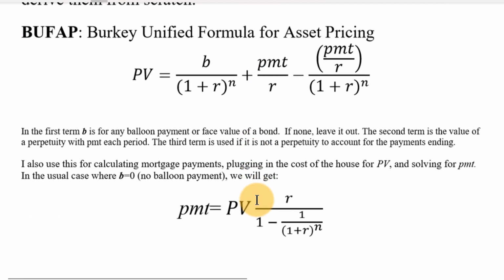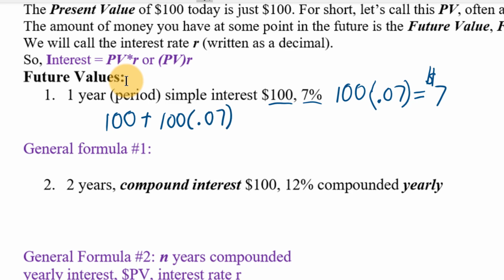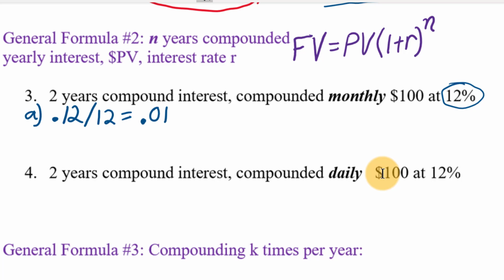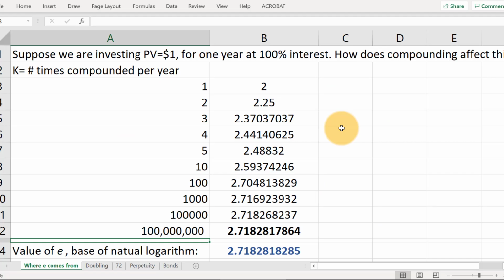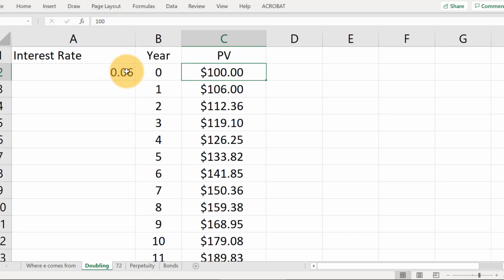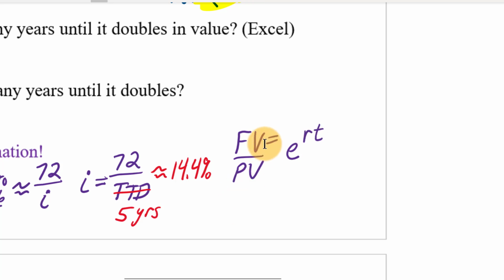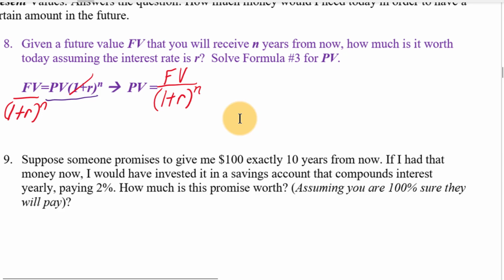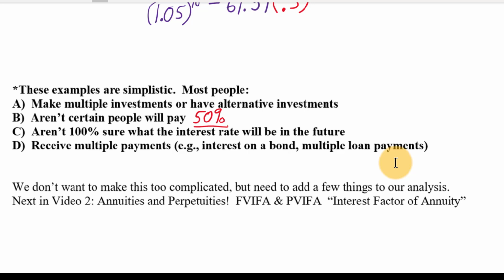Basic Financial Math 1: Present Values, Compounding, Rule of 72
Video 1 of 3: Present and future values, compounding, continuous compounding, and the rule of 72. In this videos series, we are deriving the formulas from basic interest calculations through calculating mortgage payments.  We don't just show the formulas, we derive them in a way you can easily repeat for yourself.

00:00 Introduction
4:35 Basic Future Values
5:55  Basic Compounding
8:17 Compounding Monthly or Daily
12:18 Continuous Compounding
15:50 Rule of 72, Time to Double
20:43 Why 72? An Explanation
23:45 Present Values
26:53 How to extend these ideas
29:06 Next time: Annuity and Perpetuity